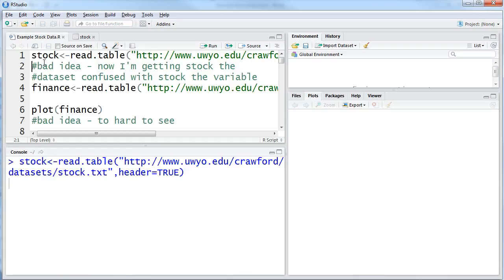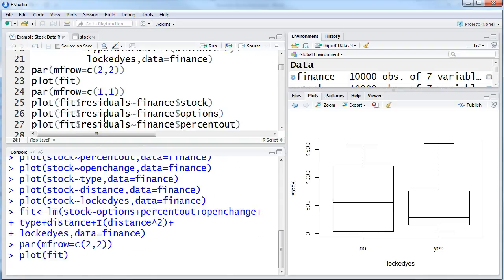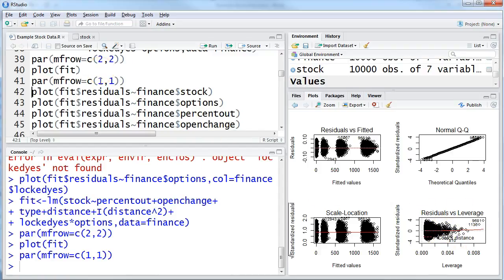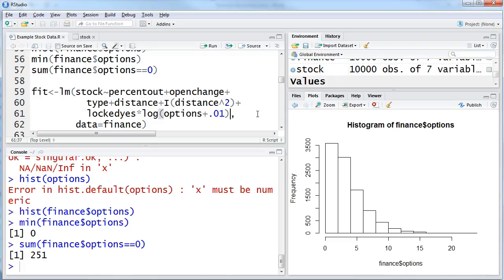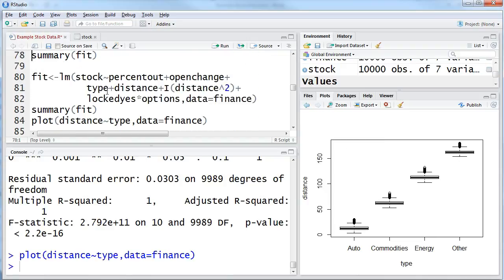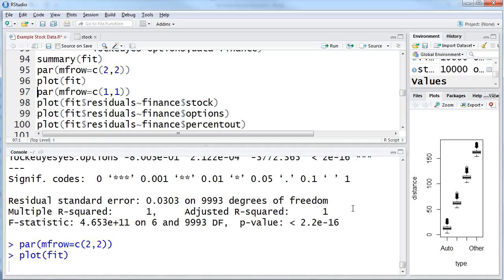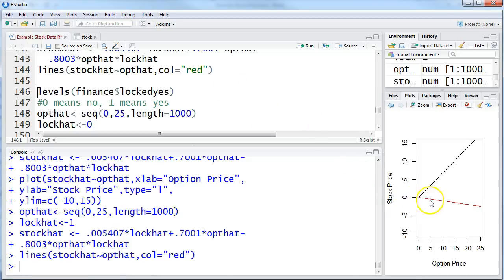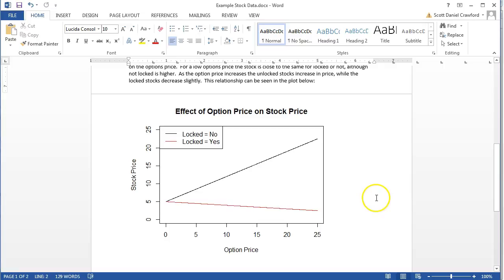Example Stock Data